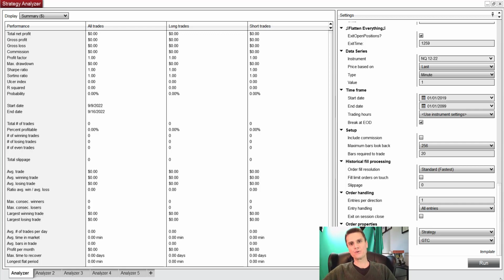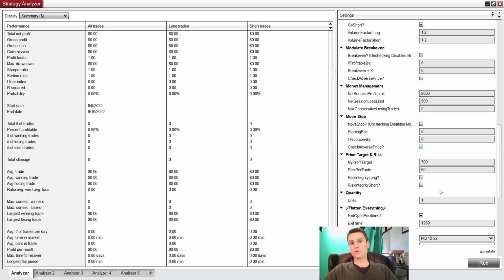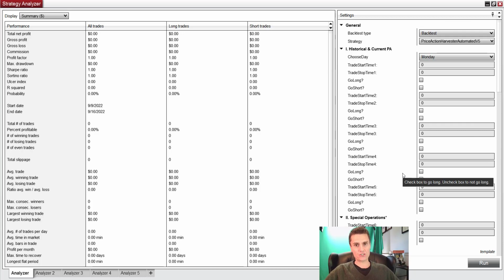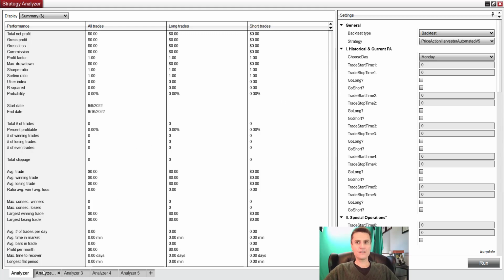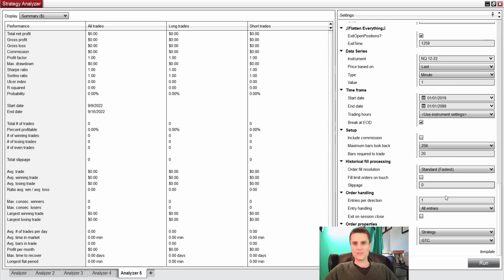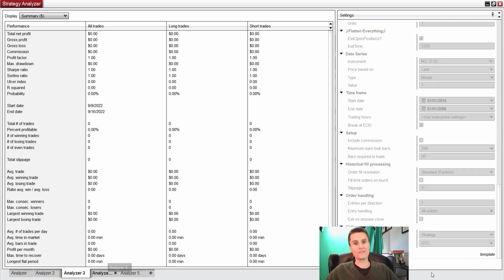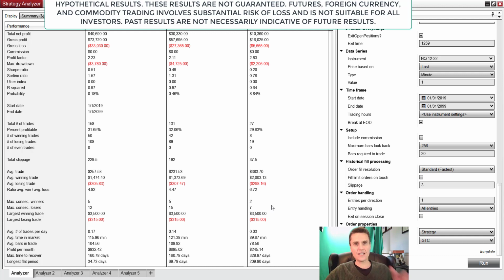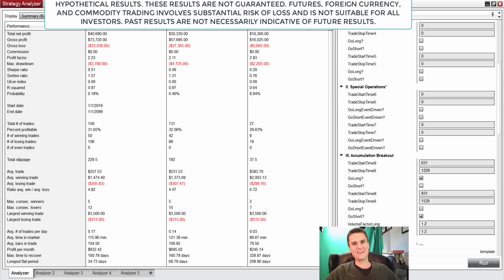Price Action Harvester Automated Version 5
The newest release of the leading quant-based fully automated trading system for NinjaTrader has been released. Price Action Harvester Automated version 5 is now available for download. Find some details on how Price Action Harvester Automated works.

Please note, the hypothetical backtest did not include commissions, but to calculate the commissions, take the number of trades shown and multiply it by the roundtrip commission you pay your broker. You will note all the commissions paid for all 5 days would've made a negligible impact to the hypothetical net profit.

*FUTURES, FOREIGN CURRENCY, AND COMMODITY TRADING INVOLVES SUBSTANTIAL RISK OF LOSS AND IS NOT SUITABLE FOR ALL INVESTORS. PAST RESULTS ARE NOT NECESSARILY INDICATIVE OF FUTURE RESULTS.

THE HIGH DEGREE OF LEVERAGE THAT IS OFTEN OBTAINABLE IN FOREIGN CURRENCY, COMMODITY, AND FUTURES TRADING CAN WORK AGAINST YOU AS WELL AS FOR YOU. THE USE OF LEVERAGE IN FOREIGN CURRENCY, COMMODITY, AND FUTURES TRADING CAN LEAD TO LARGE LOSSES AS WELL AS PROFITS. YOU MUST BE AWARE OF THE RISKS OF FOREIGN CURRENCY, COMMODITY, AND FUTURES TRADING AND BE WILLING TO ACCEPT THEM. DON’T TRADE WITH MONEY YOU CANNOT AFFORD TO LOSE.